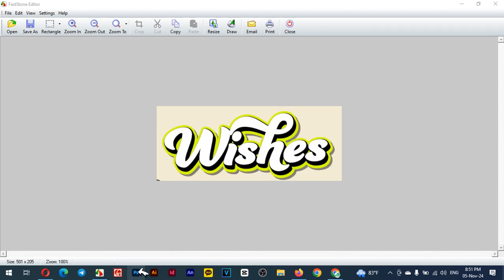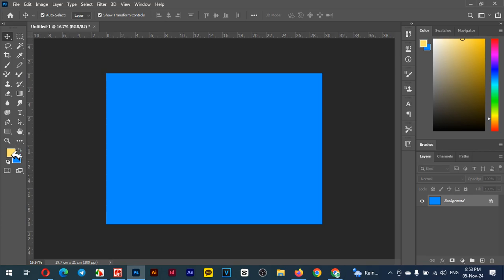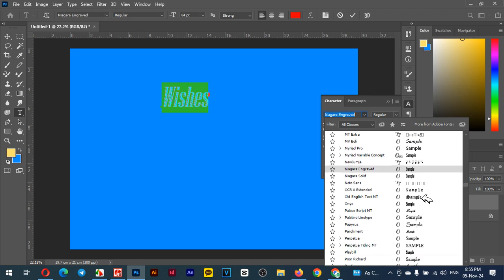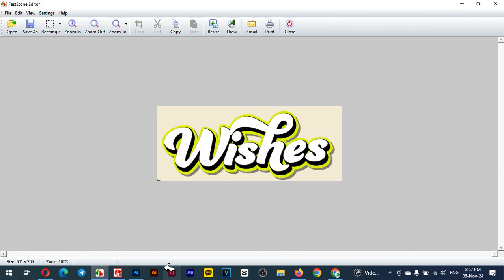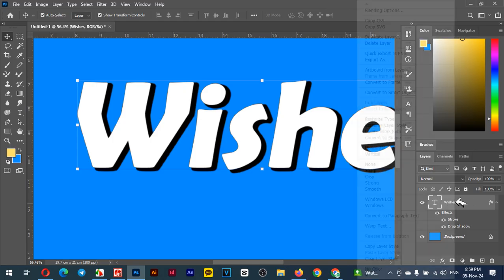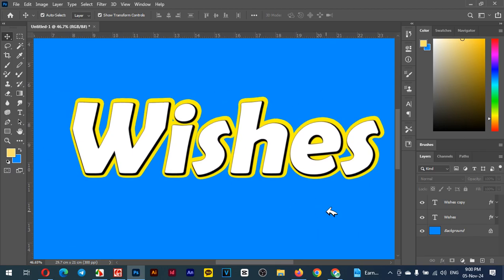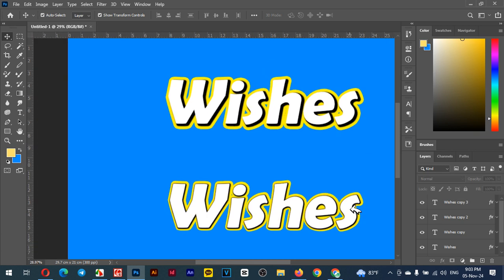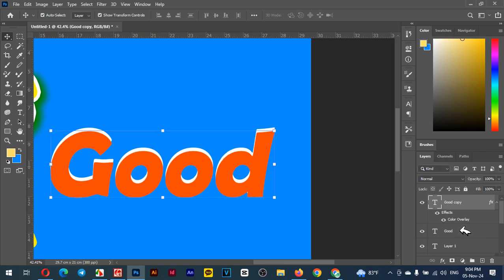Photoshop Lesson 4 - Do Exercises - Text Stock Shadow Duplicate Layer